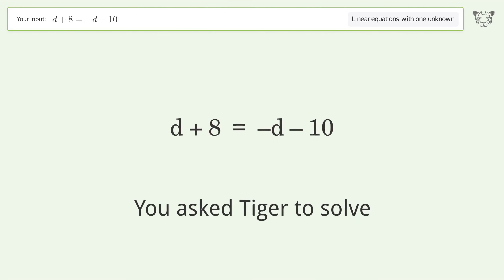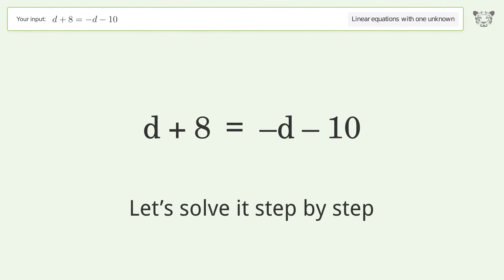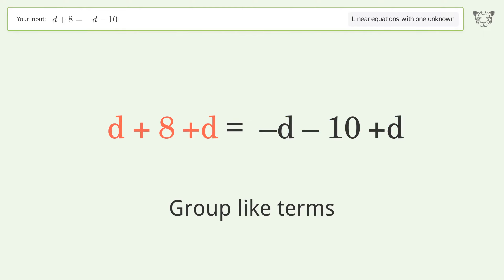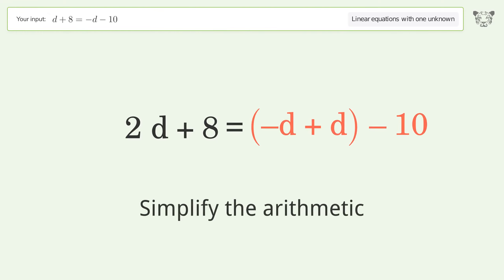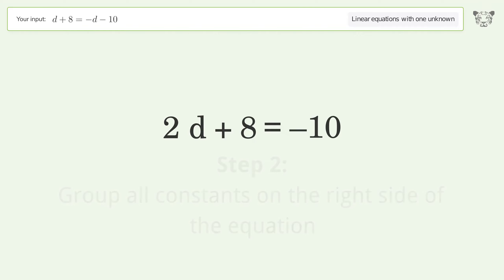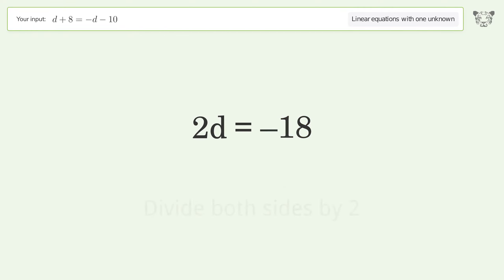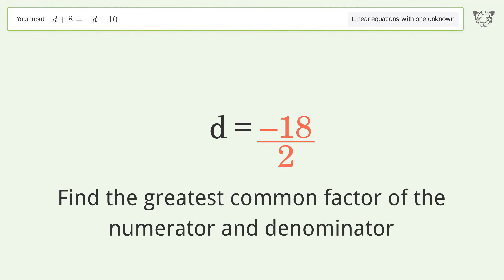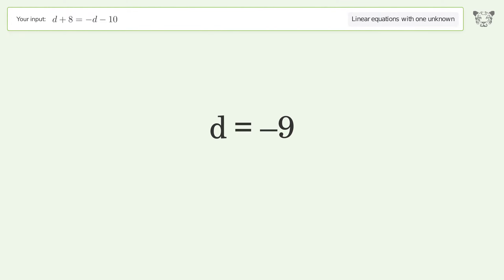Linear equation with one unknown: Solve d+8=-d-10 step-by-step solution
Solving d+8=-d-10 using the linear equation with one unknown solver

for a step-by-step and more tips and tricks for dealing with linear equations with one unknown.